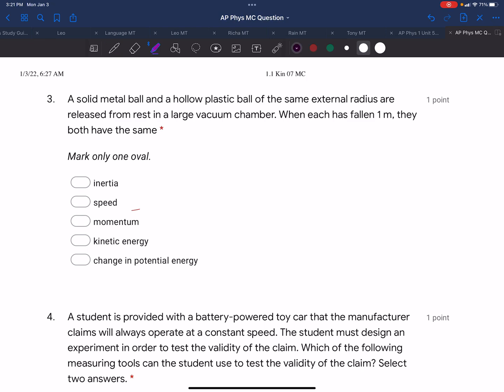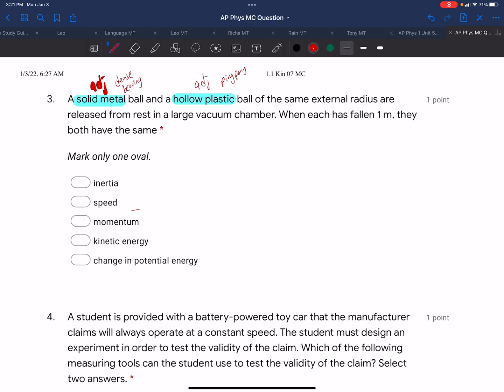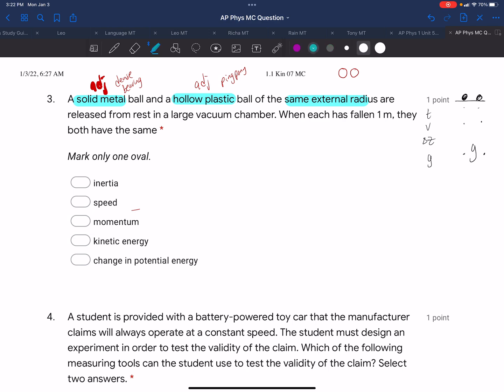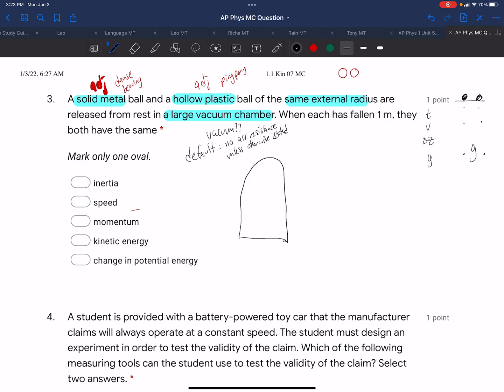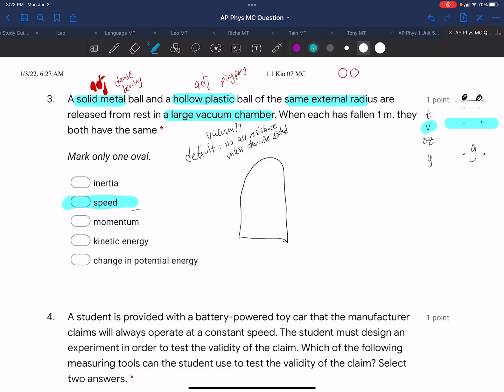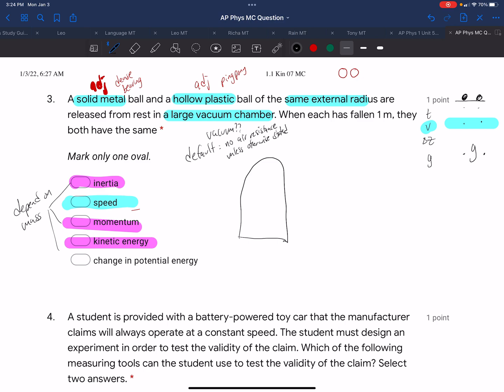1.1 MC S 43 ANS